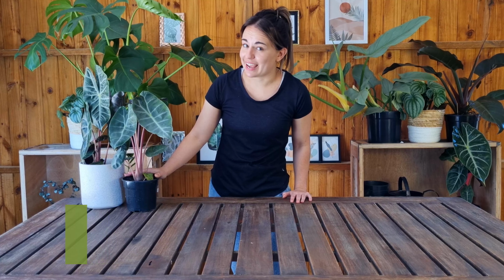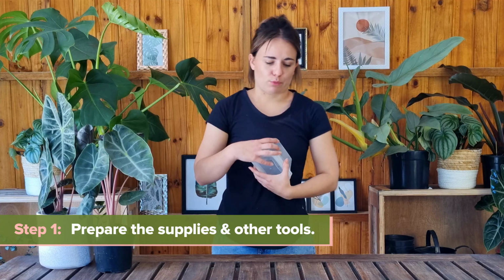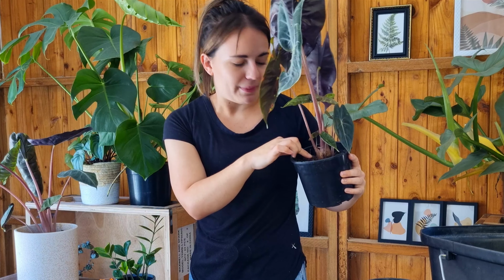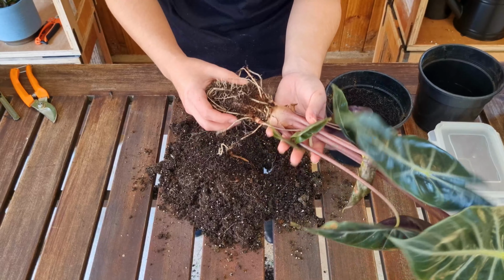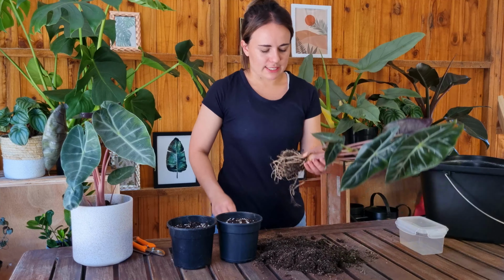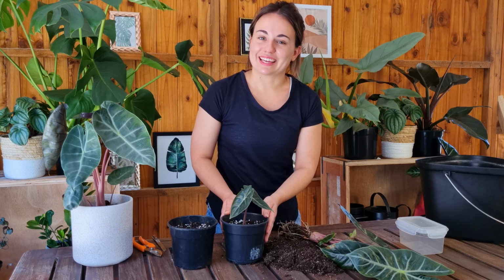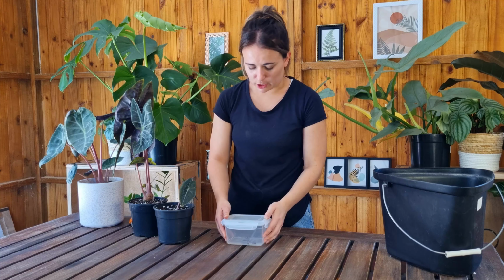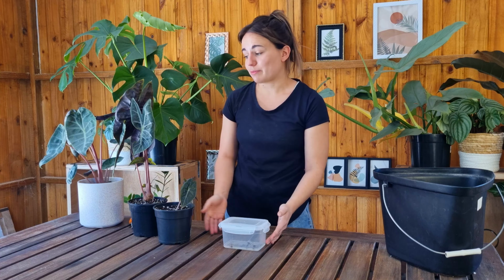How To Propagate Alocasia Through Division or Corms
Are you looking for the right way to propagate your Alocasia through division or in water from corms? In this video, we walk through the correct way to propagate Alocasia using an Alocasia 'Dragon' Plant, by following some very simple steps!

Chapters:
0:00 Introduction
0:20 Plant Overview
0:10 About String of Hearts Plants
1:27 Propagation via Division and Corms
2:20 Check if Division is Possible
3:02 Pulling the Plant
4:10 Checking Corms
4:37 Preparing Your Soil Mixture
5:20 Cutting From the Host Plant
5:56 Replanting Divided Plants
6:50 Planting Corms in Water
8:45 Conclusion